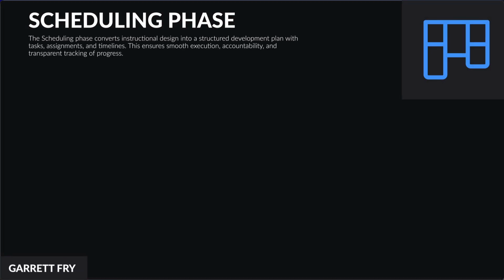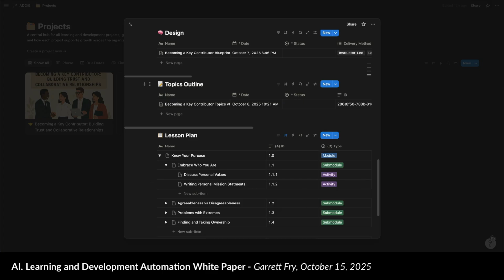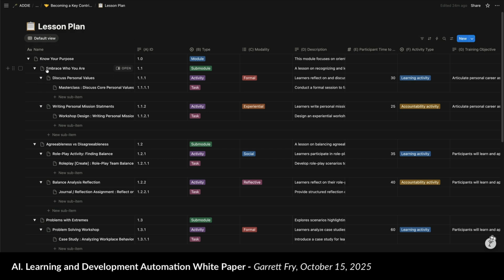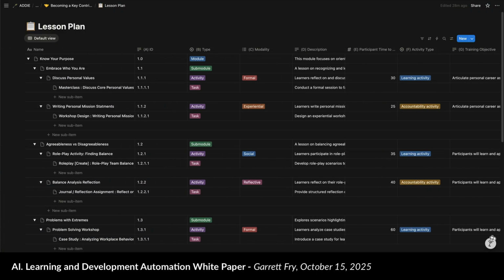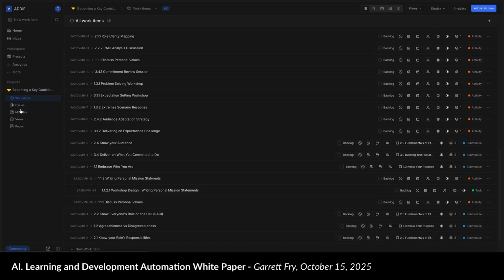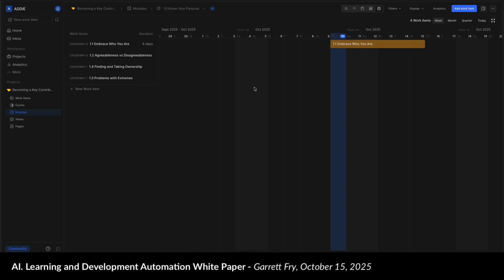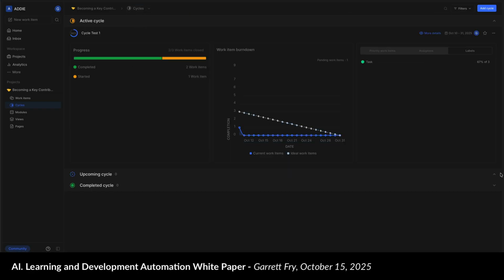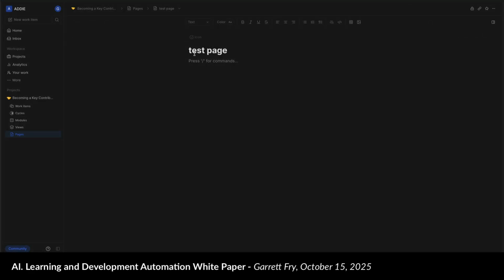Scheduling Phase - (PART 6) Learning and Development Automation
The Scheduling phase converts instructional design into a structured development plan with tasks, assignments, and timelines. This ensures smooth execution, accountability, and transparent tracking of progress.